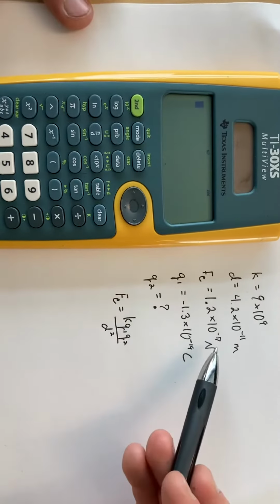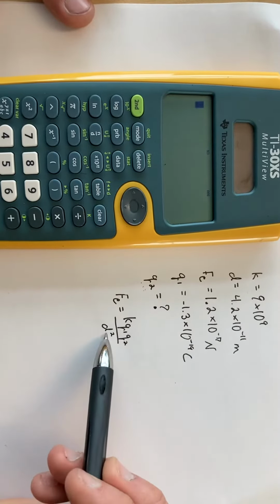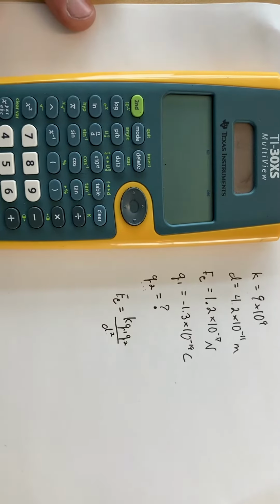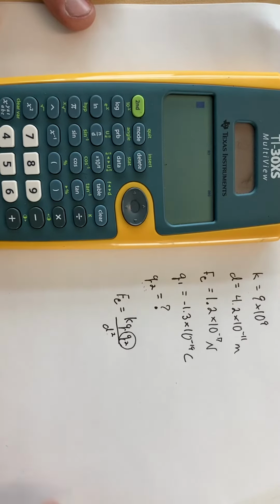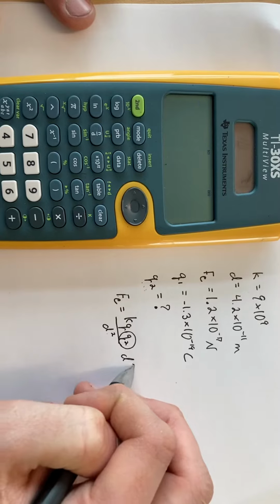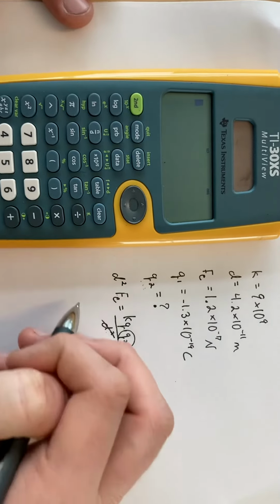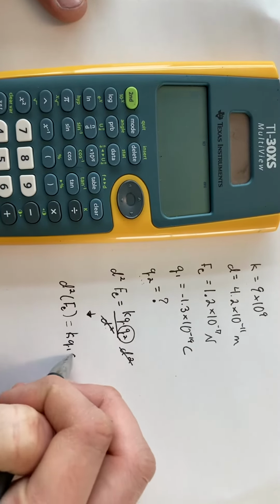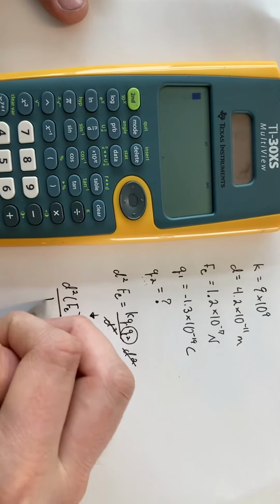Mr. Wolfe Physics - Rearranging Equation to get unknown variable by itself